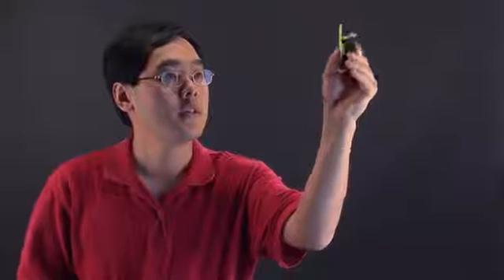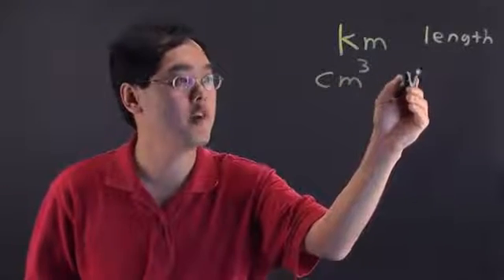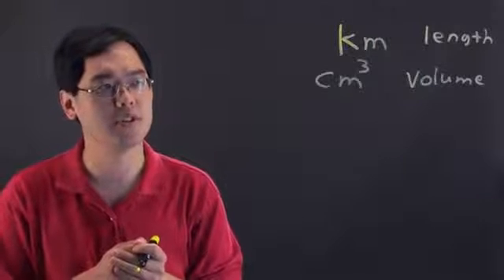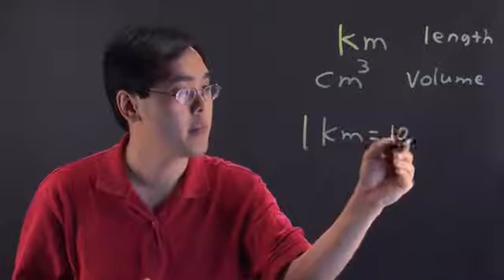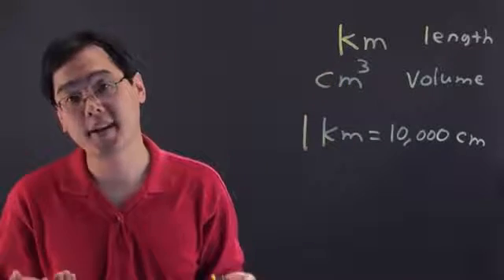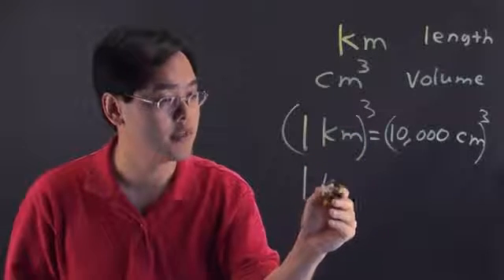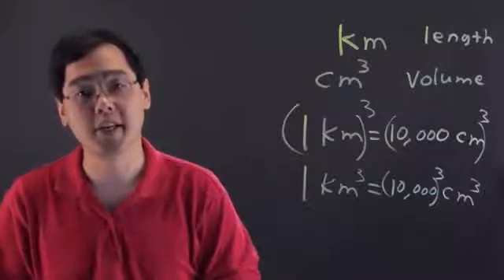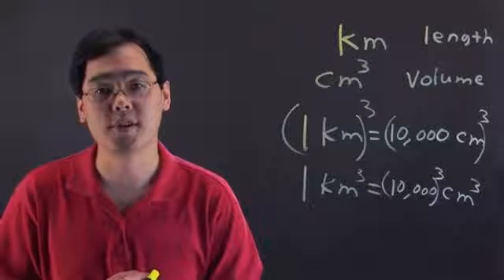Kilometers to Cubic Centimeters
Kilometers to Cubic Centimeters. Part of the series: Mathematics Equations & More. You can convert kilometers to cubic centimeters by performing a very basic calculation. Convert kilometers to cubic centimeters with help from a mathematics educator in this free video clip.